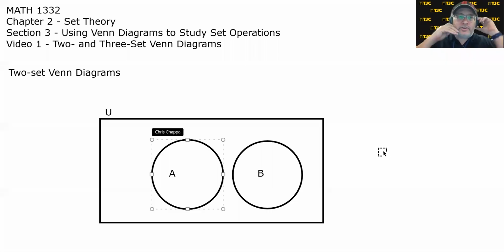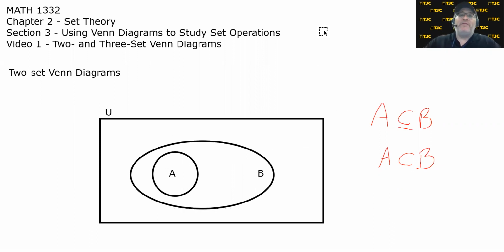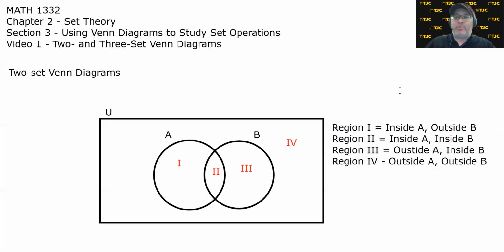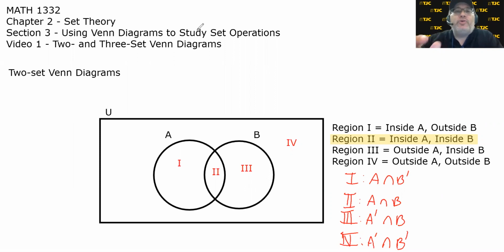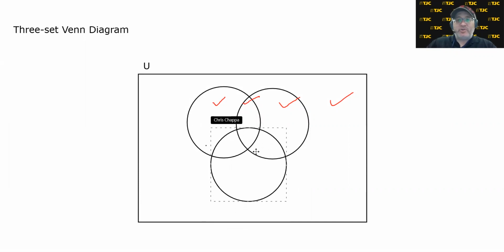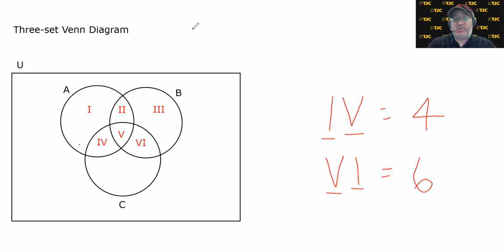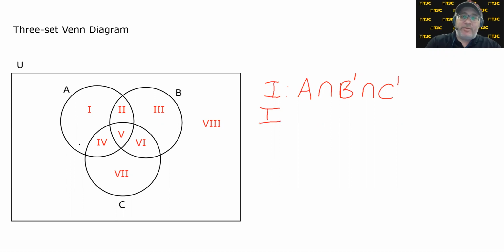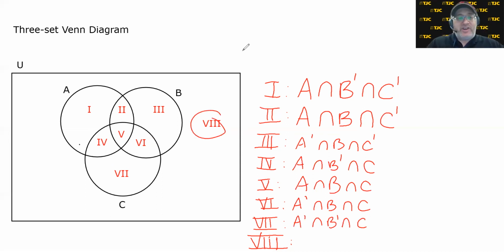MATH 1332 2.3.1 – Two– and Three–Set Venn Diagrams